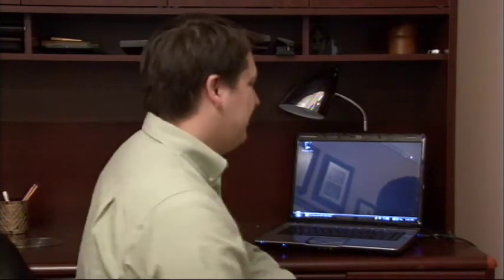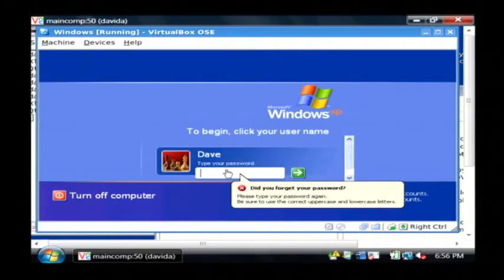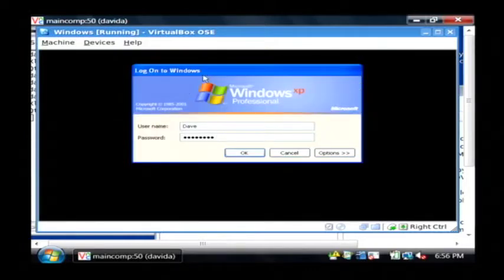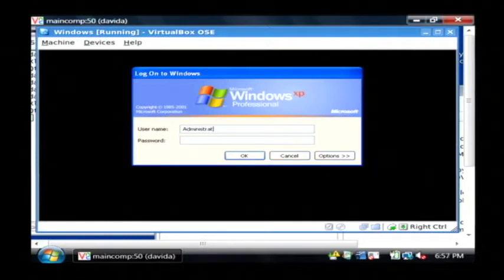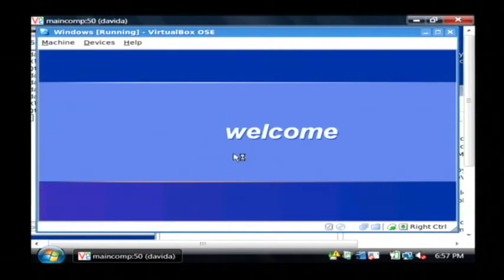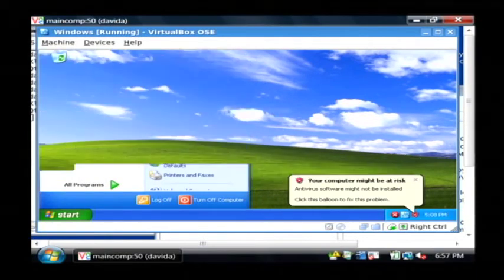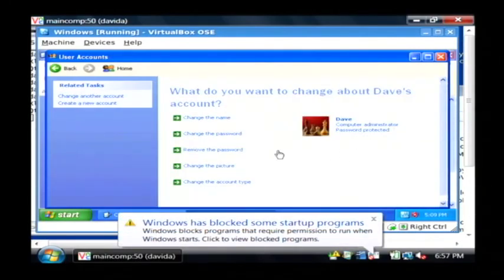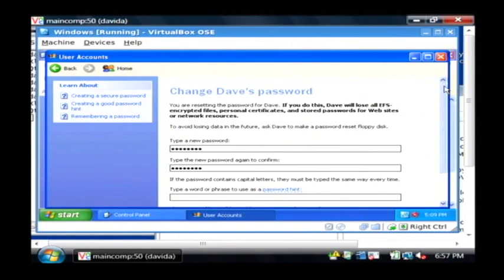Computer Technology : How to Retrieve Lost Windows' Passwords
Press "Ctrl, Alt, Delete" twice when faced with a situation in which a password cannot be retrieved. Discover why it's important to make a password easy to recall, or to write a password down, with help from a software developer in this free video on computers and Windows.